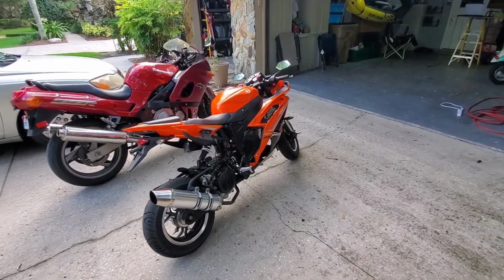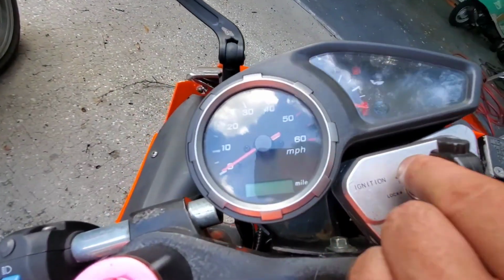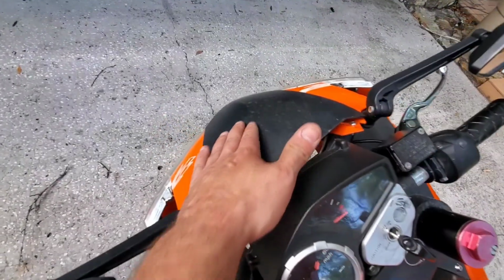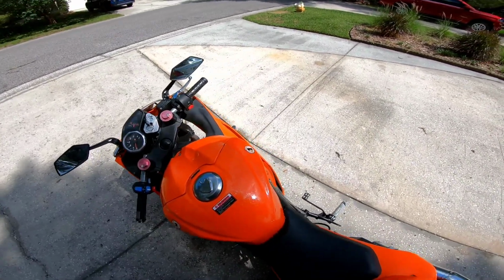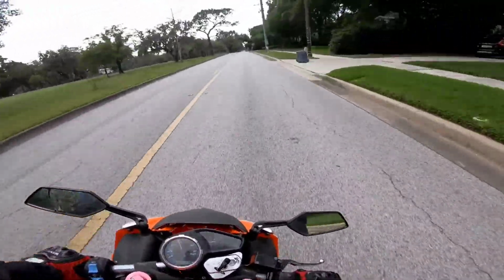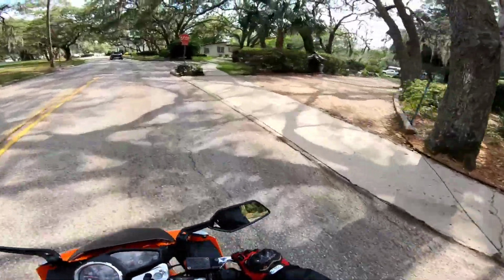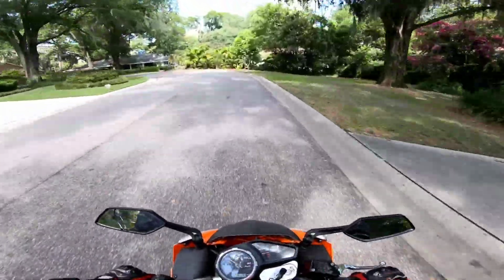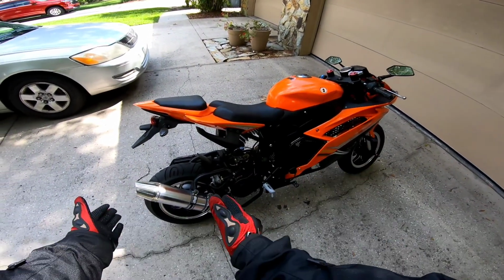The smallest street-legal motorcycle money can buy